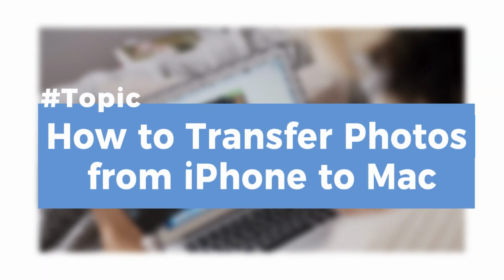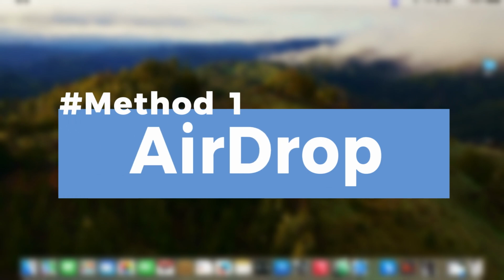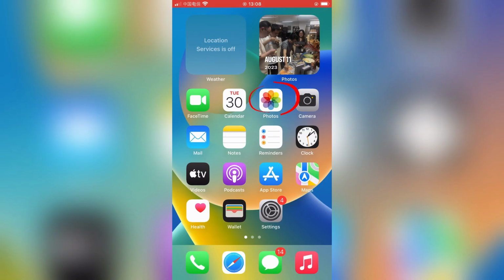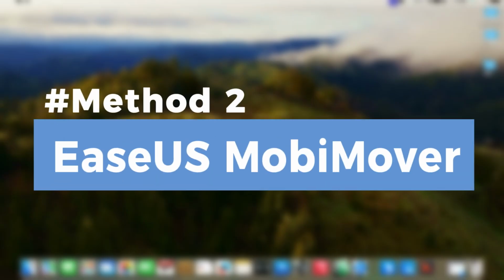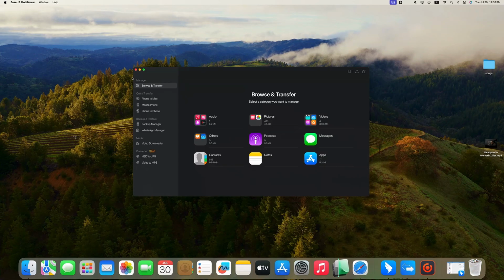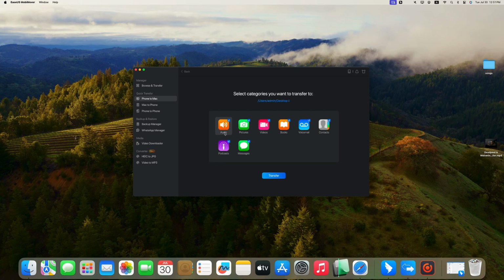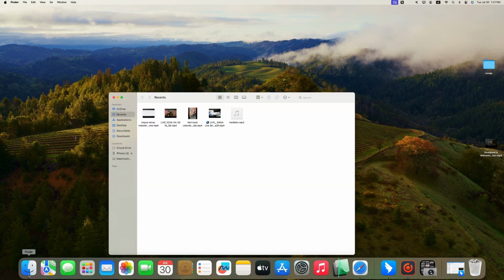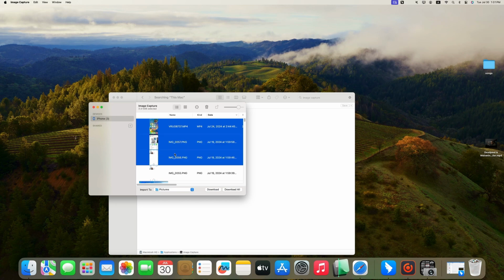How to Transfer Photos from iPhone to Mac/MacBook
In this vidoe, we will explore three ways to transfer photos from iPhone to Mac (written tutorial Download EaseUS MobiMover to import all iPhone photos to Mac

★★★TIME CODE★★★
00:00 - Intro
00:40 - Method 1. Transfer Photos via AirDrop
01:30 - Method 2. Transfer Photos via EaseUS MobiMover
02:20 - Method 3. Transfer Photos via Image Capture

Method #1. Transfer Photos via AirDrop
Step 1. Turn on AirDrop on your iPhone and Mac.
Step 2. Open the Photos app on your iPhone and select the items you'd like to transfer to your computer.
Step 3. After the selection, tap the "Share" button and choose "AirDrop" and "your Mac".
Step 4. On your Mac, choose "Accept" in the prompt to receive the photos from your iOS device.
Step 5. Wait for the transfer process to complete. Afterward, go to the "Downloads" folder to check the pictures.

Method #2. Transfer Photos via EaseUS MobiMover
Step 1. Connect your iPhone to Mac with a USB cable. Run EaseUS MobiMover, choose "Phone to Mac" and click the "Next" button to continue.
Step 2. Check the category/categories you want to copy from your iPhone to Mac. As you can see, you can copy other supported files together with photos from your iPhone to Mac all at once.
Step 3. Now, click the "Transfer" button to start transferring photos or other files from your iPhone to Mac without iTunes.

Method #3. Transfer Photos via Image Capture
Step 1. Connect your iOS device to your Mac via a USB cable.
Step 2. Unlock your iPhone, trust the computer, and launch Image Capture from the launch pad.
Step 3. Wait for the program to load the new items on your iPhone.
Step 4. You can either select the photos or videos you want to share and click "Dowlaod" or click "Download All" directly.